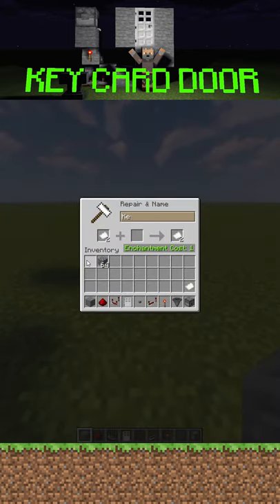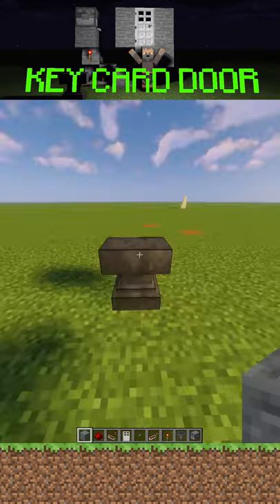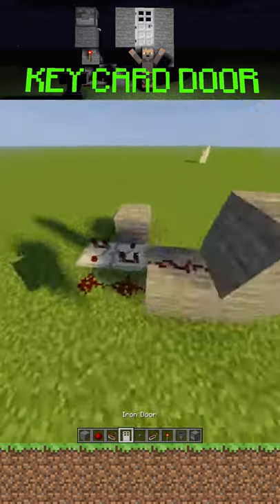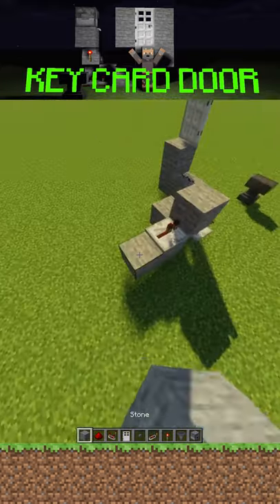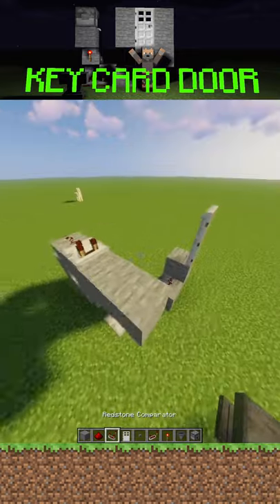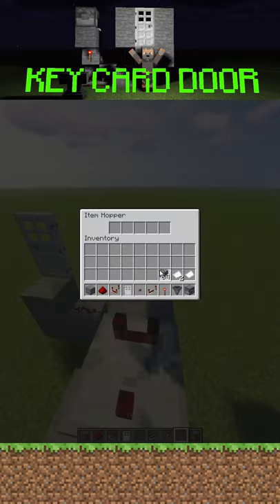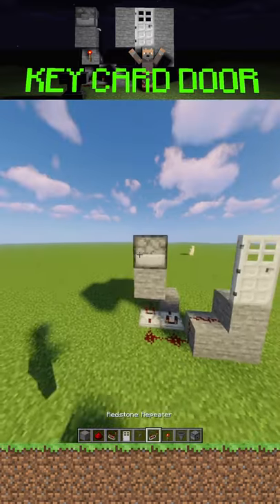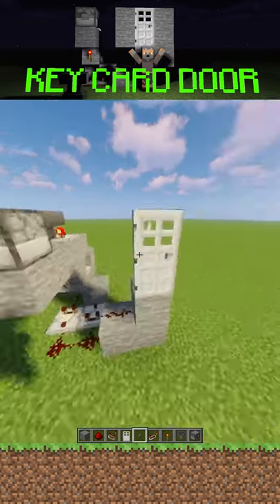MINECRAFT KEYCARD DOOR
How to build a keycard door in Minecraft!